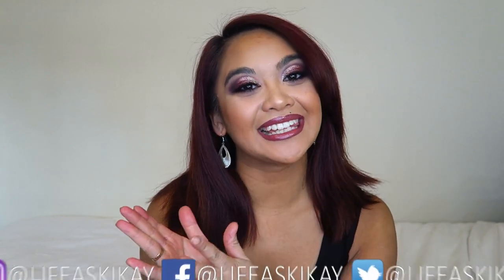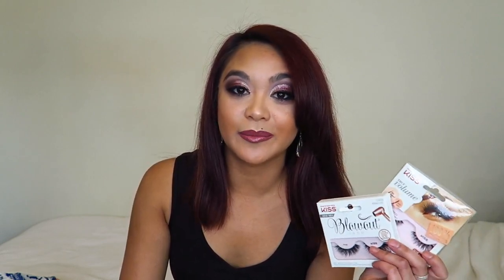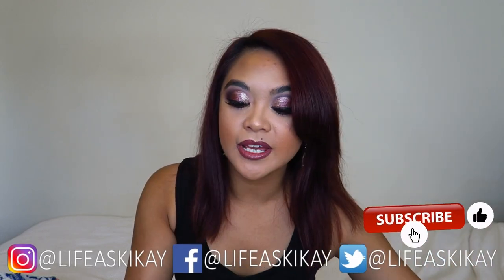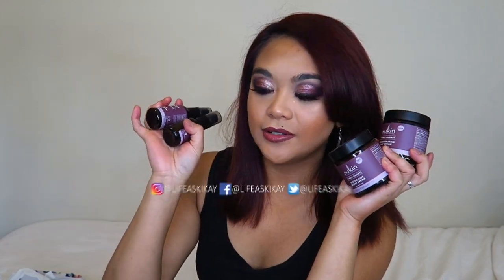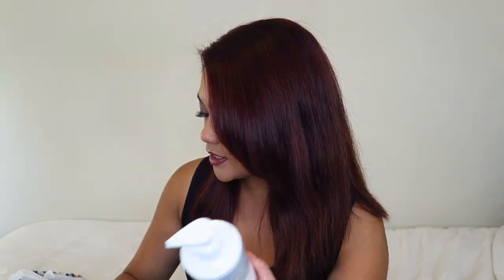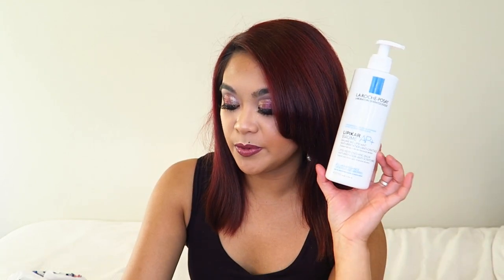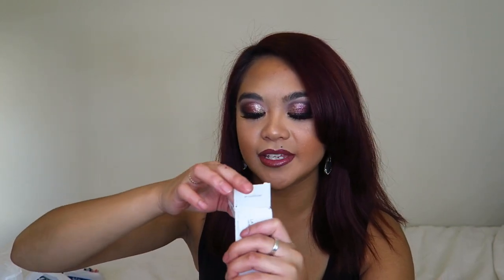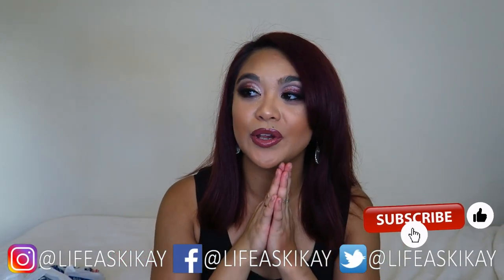Australian Drugstore Makeup and Skincare Haul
Australian Drugstore Makeup and Skincare Haul - In this video I show you all the makeup and skincare products I bought from Chemist Warehouse and from Priceline during the 1/2 price off cosmetics sale. I also talk about skincare I have been using that works and didn't work for me. I have been super into trying out the French skincare line La Roche Posay, and I am obsessed.

What Is Glycerine? The Benefits of Glycerine

Judie O’Meara
STRATHDALE 3550
VICTORIA AUSTRALIA

✔ MY STUDIO KIT:
Neewer CN-160 LED Video Lighting Kit
Neewer Portable 70 inches/177 Cm Camera Tripod
Neewer 20 inches Portable Desktop Macro Mini Tripod
2 x NB-13L Battery for Canon Cameras
NB-13L Battery Charger USB Charger
Western Digital 2.5" 1TB Solid State Drive
Softbox lighting Kit
Neewer 18" Ringlight Kit
SAJI Phone and Tablet Stand